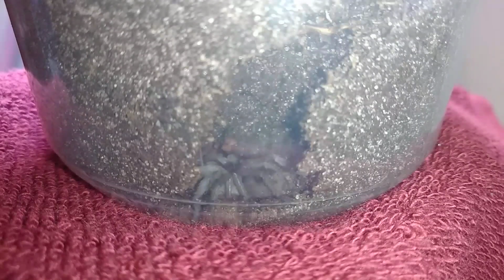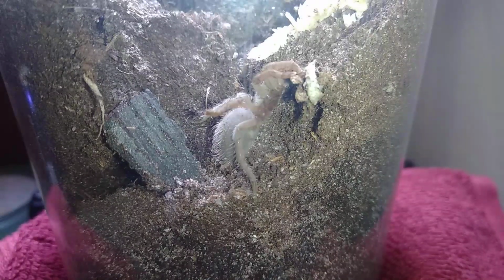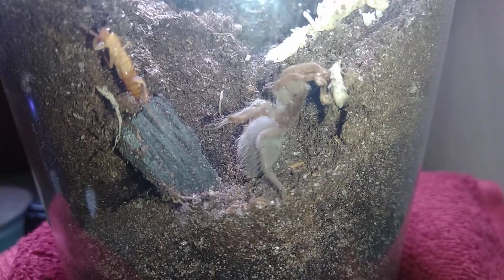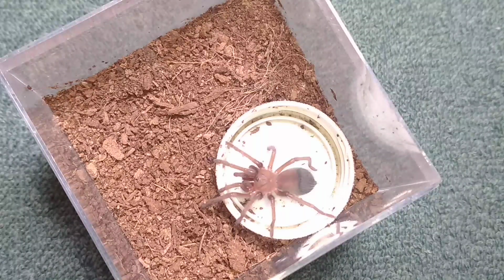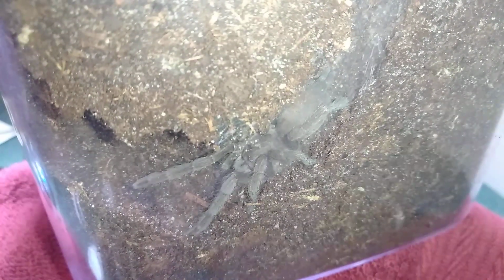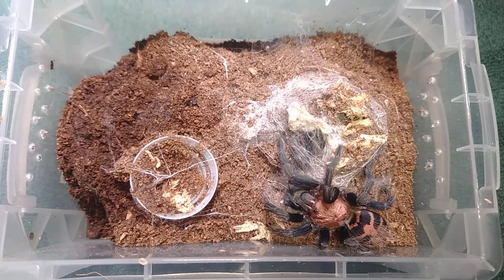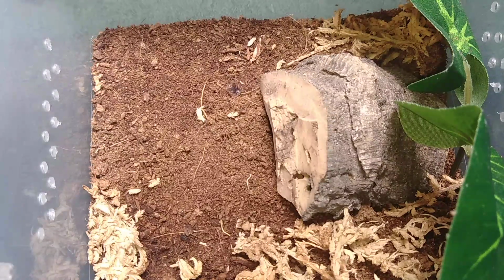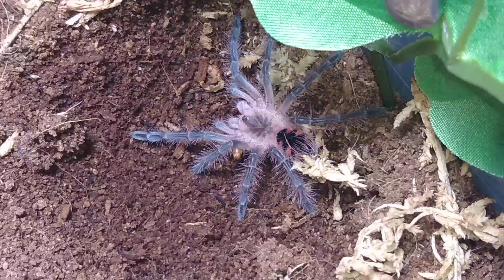Some feedings & updates pt 1/2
I feed (try) a few of the animals in my collection. Hopefully it ain't too boring! 😁